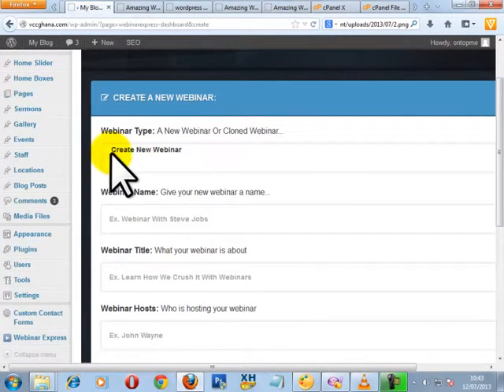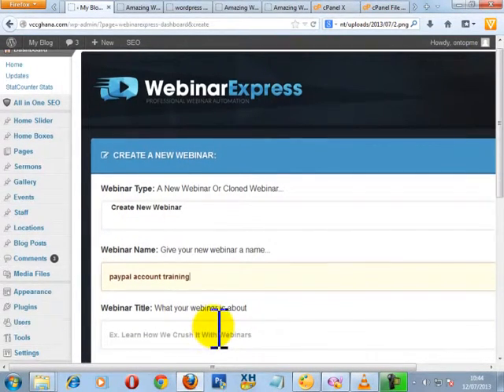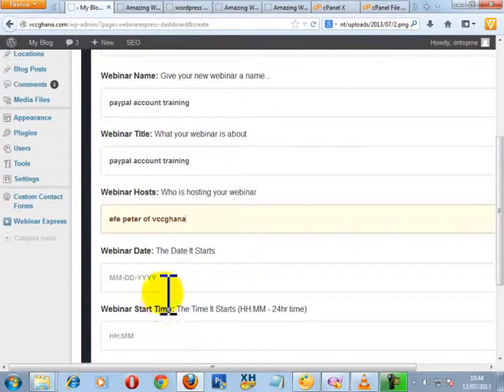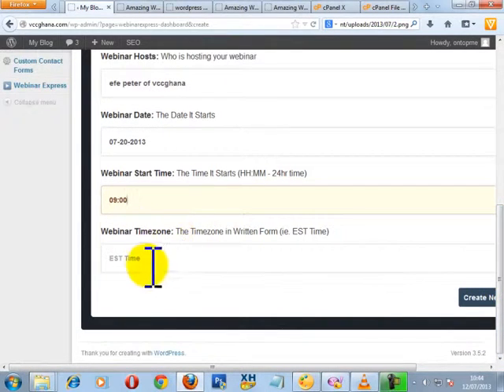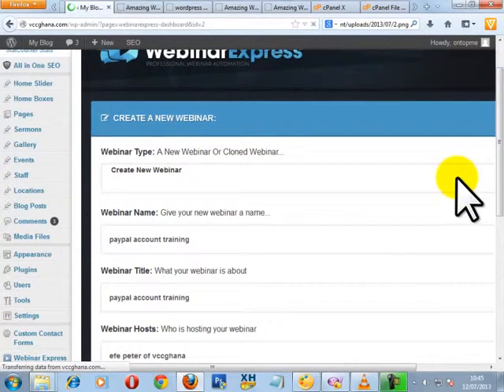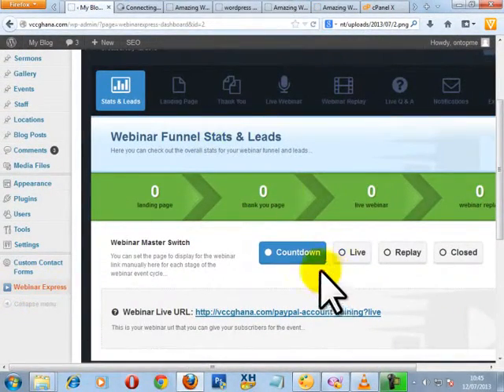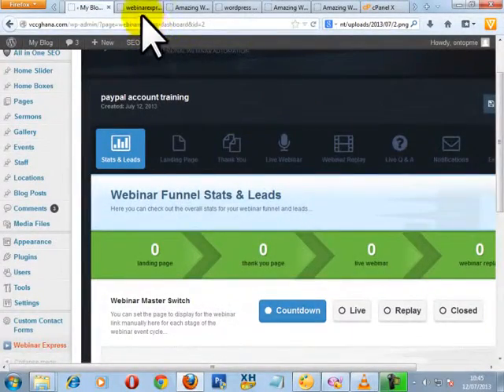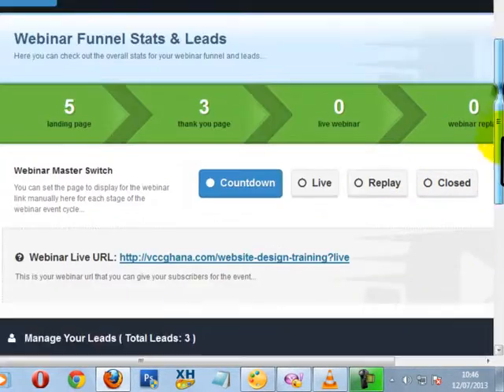How to stream live events for free in ghana hidemyass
hidemyass flash player 9
94fbr hidemyass
hidemyass
hidemyass proxy
hidemyass proxy list
hidemyass email
hidemyass reviews
hidemyass vpn
hidemyass download
hidemyass login
hidemyass alternative
hidemyass chrome